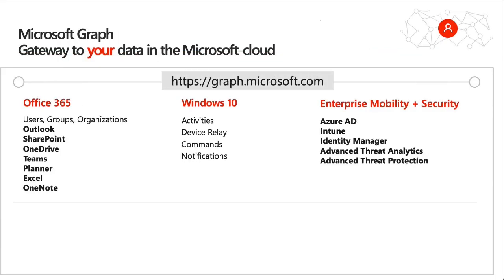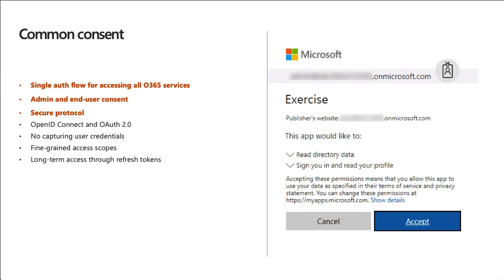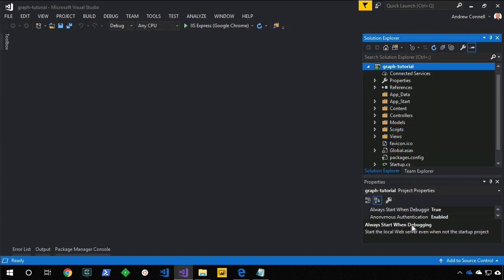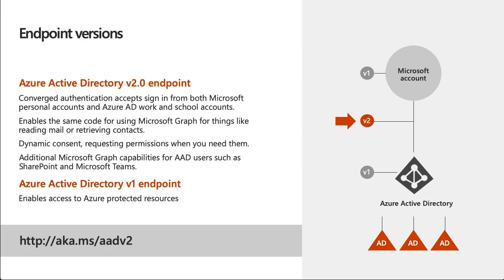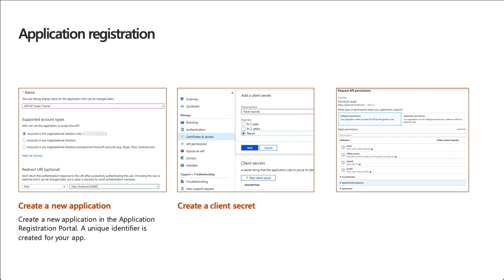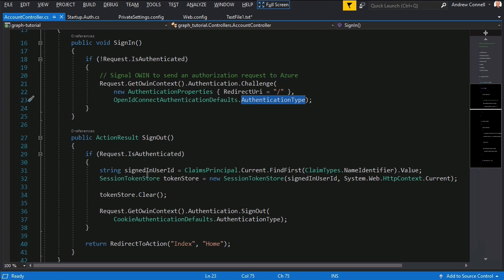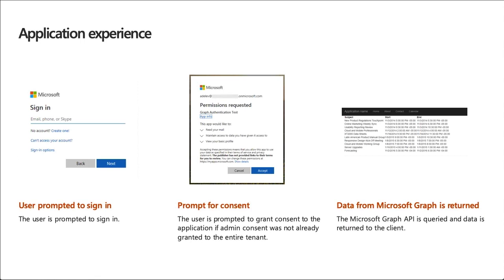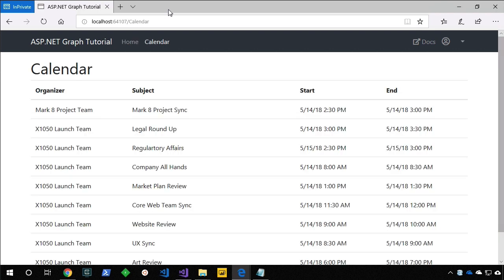Build MVC apps with Microsoft Graph - June 2019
Work with the Microsoft Graph .NET SDK in creating an ASP.NET MVC web application to access data in Office 365.